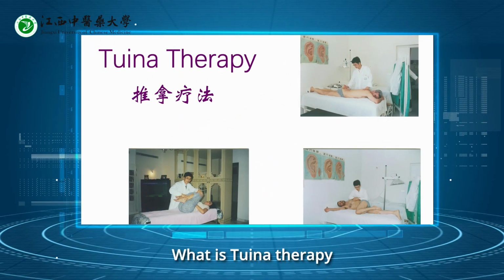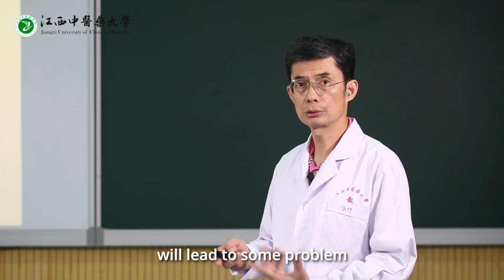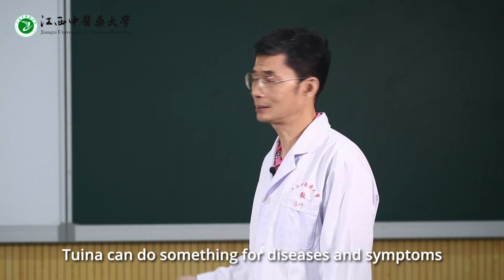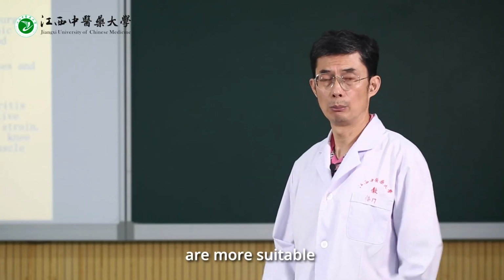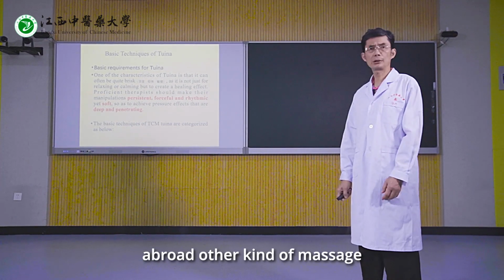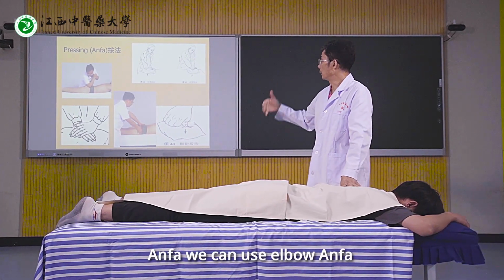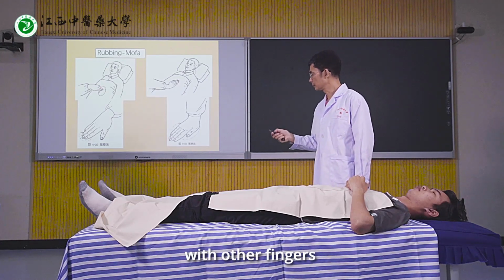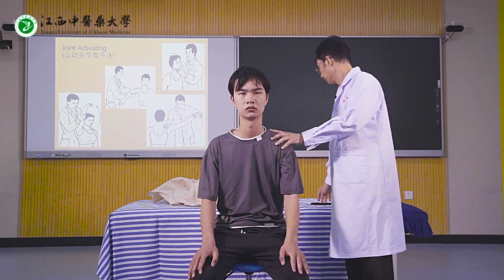Jiangxi University of Chinese Medicine| Meet TCM & Tui Na